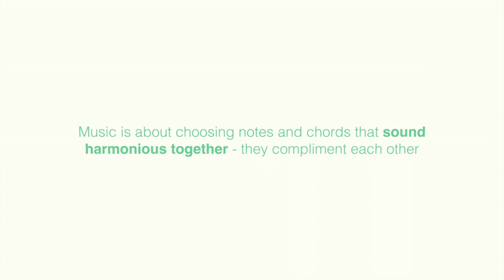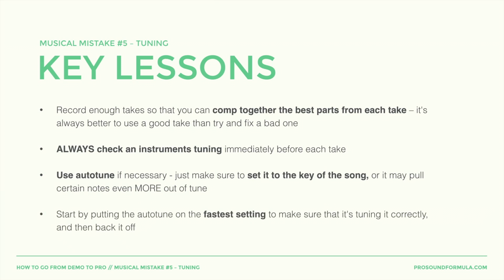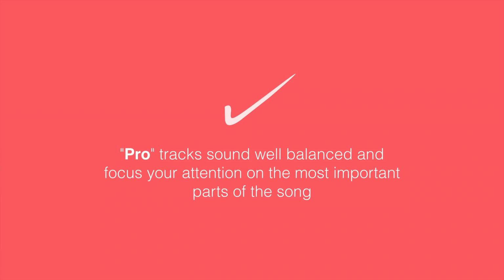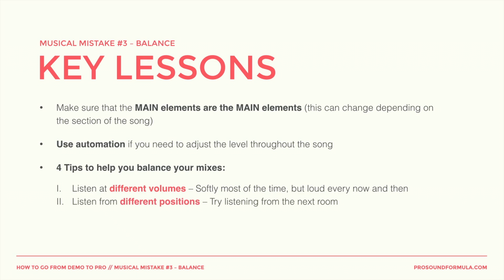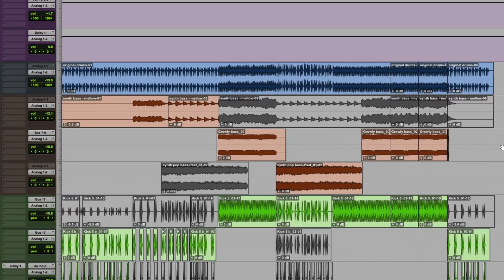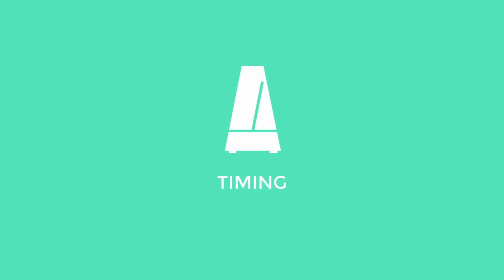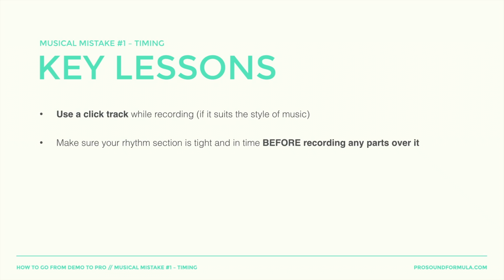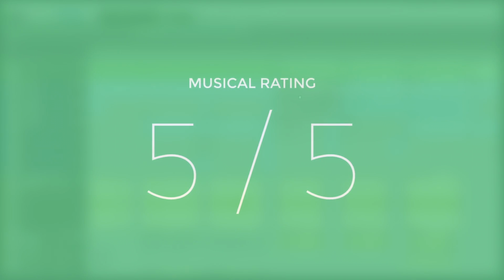The Top 5 Musical Mistakes Holding Back Your Music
Based on listening to hundreds of tracks from musicians all over the world, I'm going to share with you the TOP 10 mistakes that cause people's tracks to sound more like amateur "demos" than professional sounding commercial songs.

In part 1 we'll be looking at the top 5 MUSICAL mistakes. If you've been struggling to figure out why your tracks don't sound as good as you'd like, this is a great place to start.

If you'd like to get the book that goes along with this, and watch part 2 in this series - the top 5 TECHNICAL mistakes, here's the link to it on my blog: